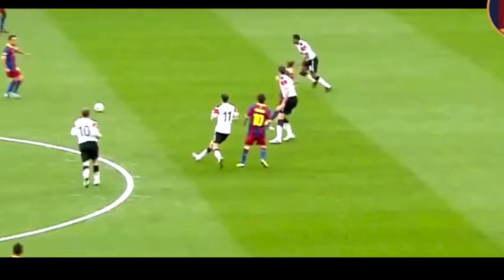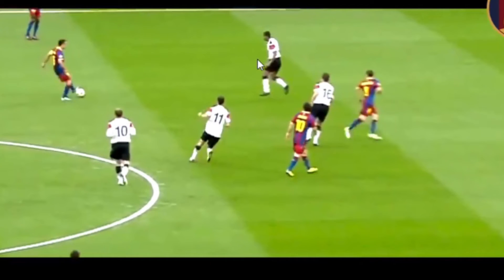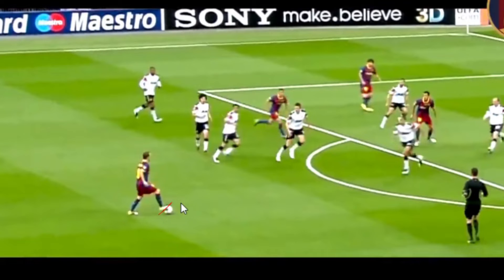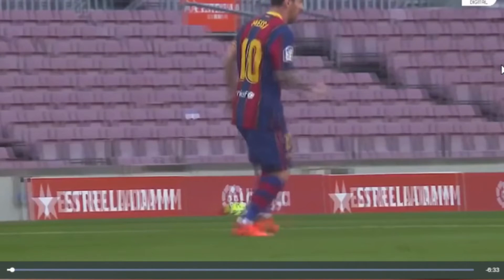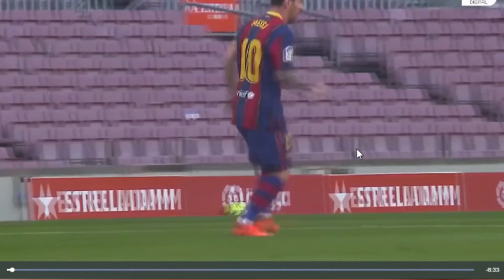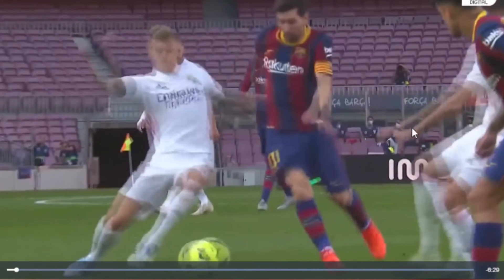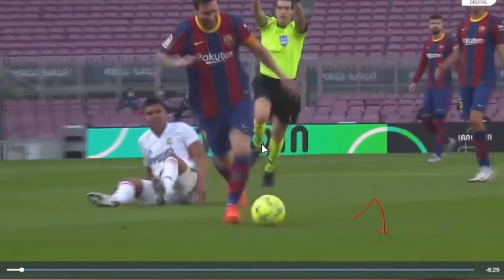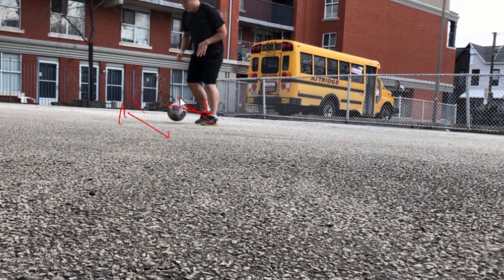2 Ways Messi Touches the Ball Into Space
The way he generally touches the ball into space depends if the ball is falling in the air, or on the ground (or at least taken quickly off the bounce). I find training my touch this way has improven my game a decent amount. .